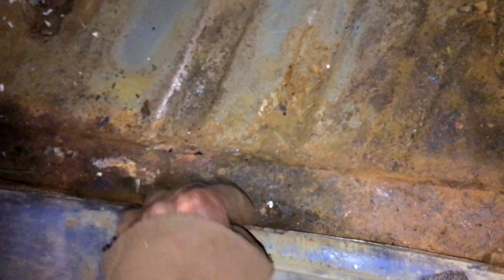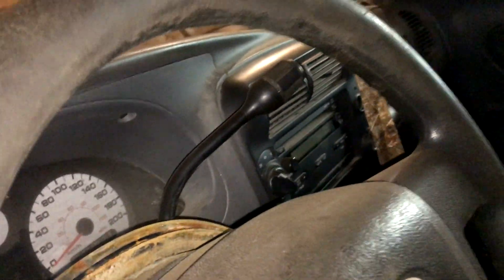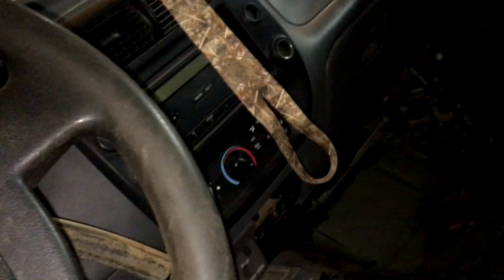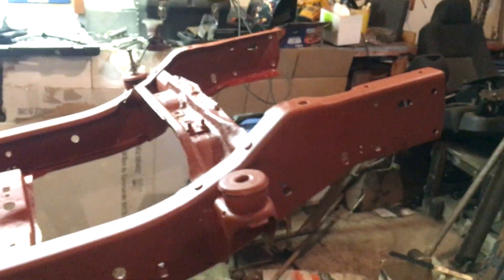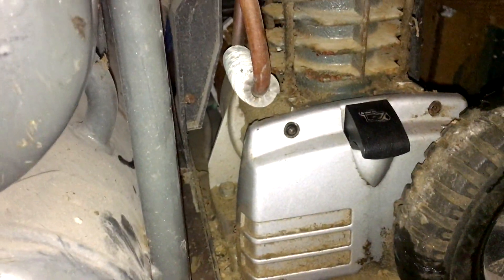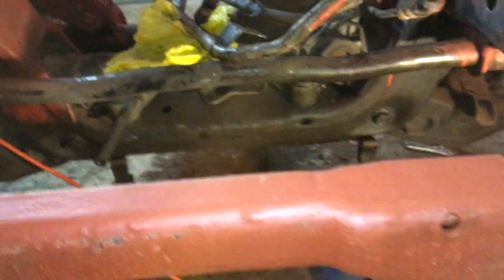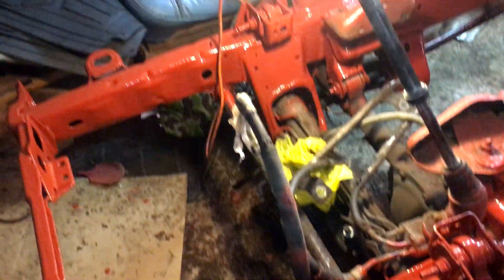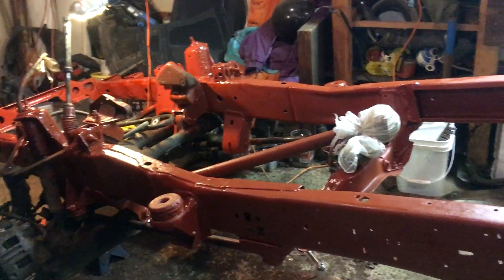Ford Ranger has no floor left (TDI ranger Build)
i discover just how bad the cab is in the ranger and get the frame painted